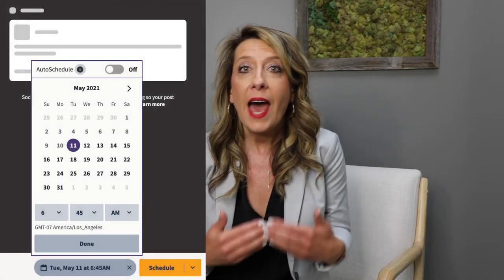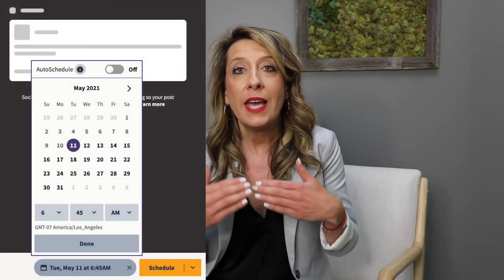Manage Your Social Media With Hootsuite | Bianca Broos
Hootsuite is a powerful social media posting, planning & analytics tool. My team and I use this to post for our company and for our clients. Here's a few reasons why we love Hootsuite.